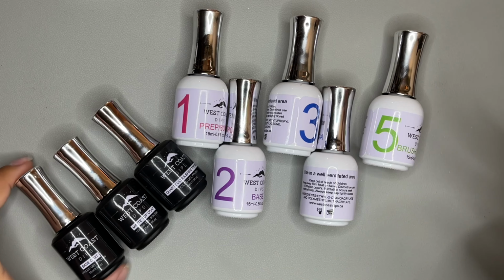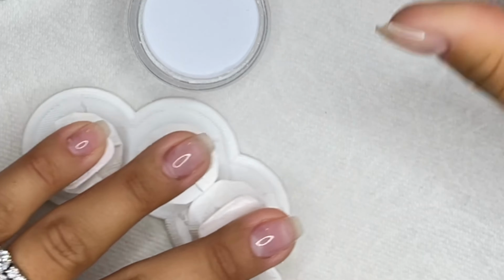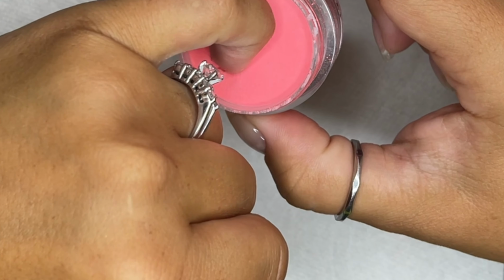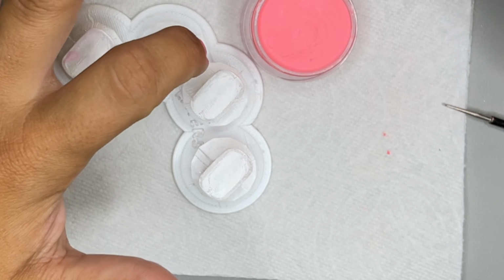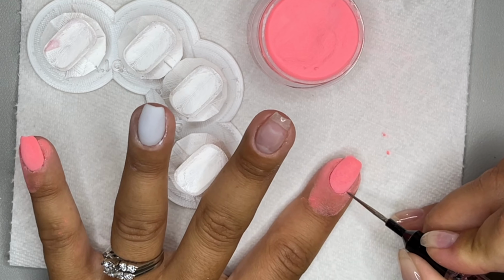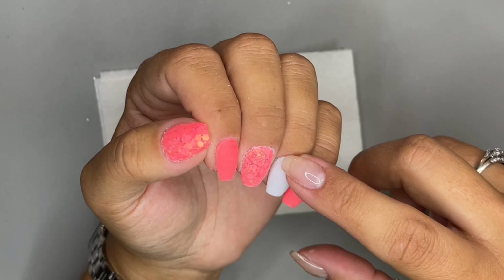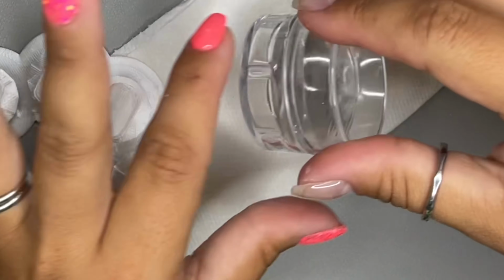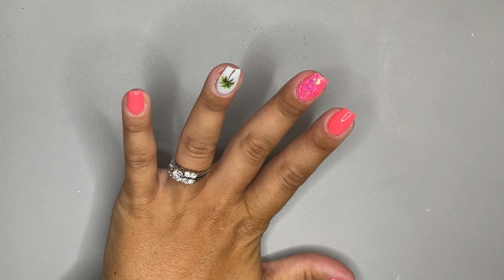Tropical Vibes Mani | Featuring West Coast Dips Powders & Liquids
Class Cuticle Pusher

✨ Products Used ✨

💵 Welcome10 to save 10% on your first order!

✨ Powders: West Coast Dips | Wreck Beach, Maui Wowie, Crystal Clear